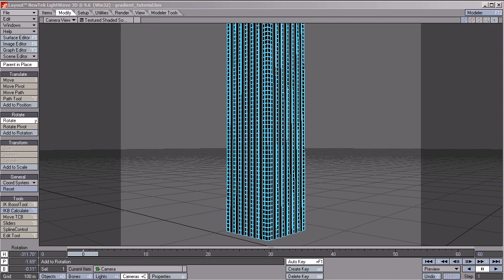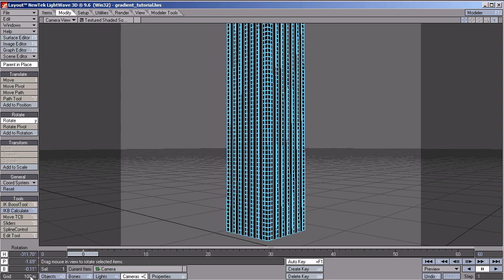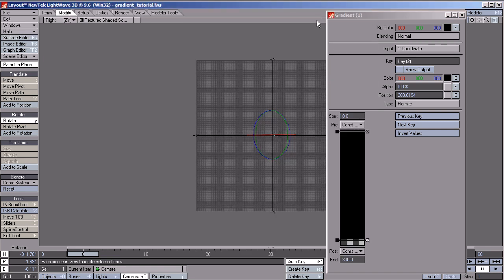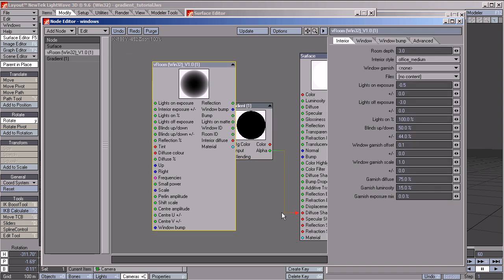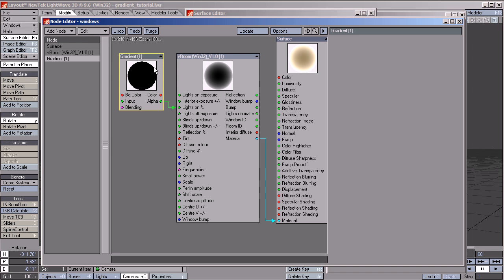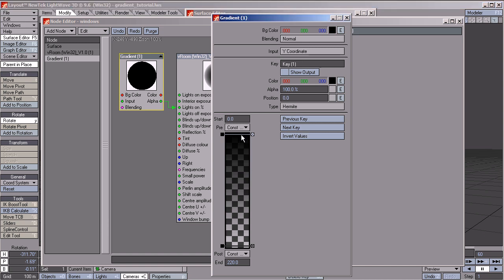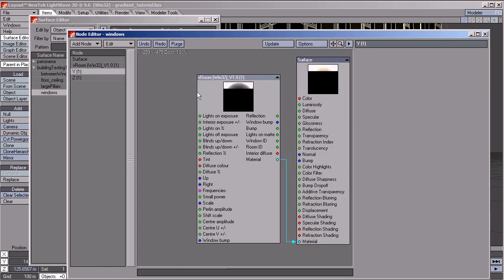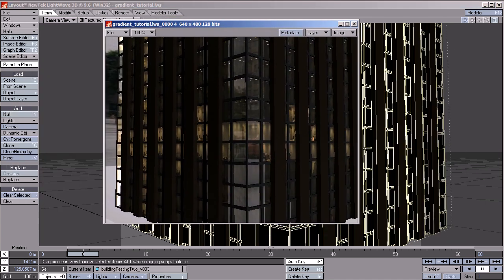vRoom tutorial: Controlling lights with gradients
A brief tutorial showing how you can control the lights in your building using gradients in your node network.